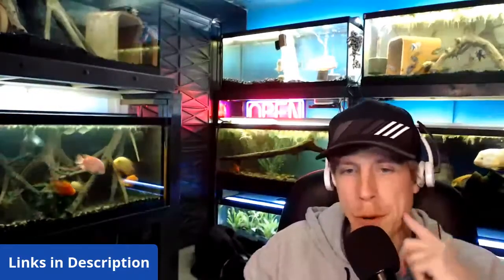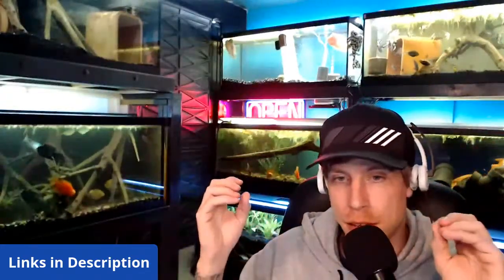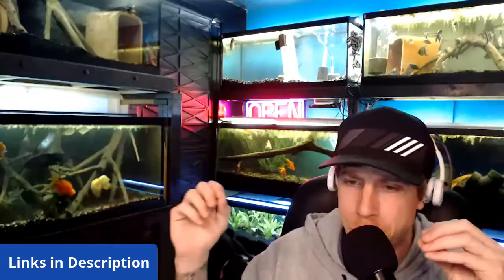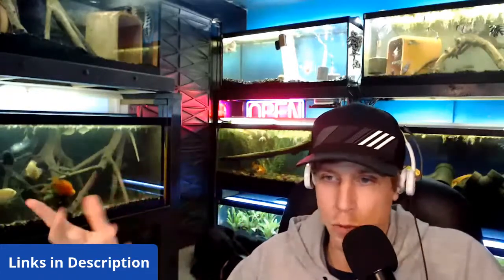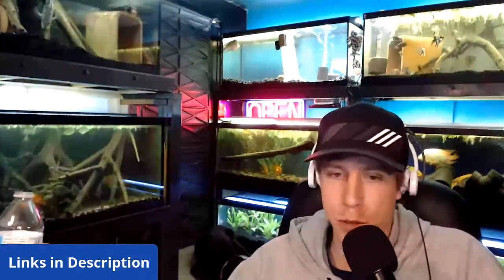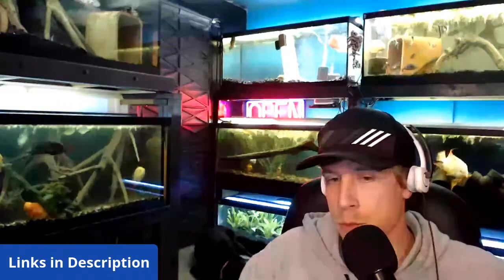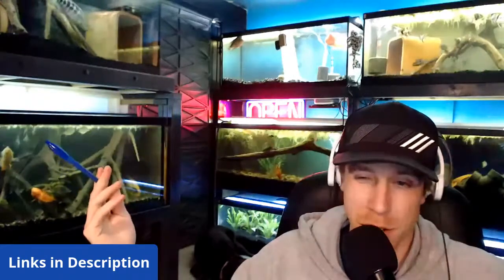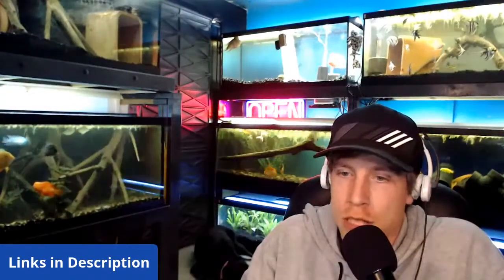Tank Mates for Black Moor Goldfish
Aquarium black mood goldfish are great friends to other fish and tank mates. Just make sure that you have a fish that has similar swimming speeds. Basically the only thing you have to worry about is the other fish eating all the food because they can swim too fast in a goldfish tank.

Goldfish Food

I have been keeping goldfish personally for a couple of years now probably more than that. And I have to say you can mix the two different tail types of fish but it’s safe practice to not mix them.

Can't forget the Bettas! First one is a Black Mustard Gas and the second blue one is a Delta Tail. I swear the deltas tail is like overgrown at this point! Lol.

This system of suspending roots in the water I'm convinced it does all the water change I need all I do is add water as needed and these are the healthiest Bettas ive ever owned.
Once I get a few more beautiful Betta specimens I want to create a devided tank that runs on one filter + heater. I want to give them the space they deserve! The vases they are in are about one gallon.

I will send you a video in the a.m. in a landscape orientation of the main display tank when everyone is out and hungry I'll try to get a good shot of everyone. Do whatever you want with the video! If you want a video of the flowerhorn, redtail, tiger shovelnose, convict fry, or guppy/snail breeding tank just let me know.

Hi!  Thanks for the add!  I am a new goldfish mommy.  My 3.5 year old daughter won a about 1” long goldfish at the pumpkin patch, so we purchased a 2.2 gallon tank, decor, food, drops to make the tap water safe, a filter, a light, etc.  This was around 10/12 (so about 3 weeks ago).  Subsequently, our neighbors also won a goldfish, and gave us theirs because they couldn’t care for it (this was a week later, about 10/19).  I’ve noticed their fins and bodies are starting to have some black coloring on them, so am wondering if/what I can do, thoughts?  Here’s a pic.

Princess is on the left, and Pinkie Pie is on the right.  Pinkie Pie was won first, and is bigger, so maybe a week older?  Hard to say.  (My 3.5 year old picked out the decor...) Their tank has been cleaned 3 times so far. I’m new, so please be nice!  Thanks.

Water change is the temporary fix but honestly you can’t keep them in that. 20 gallons would be the minimum to get you by for awhile but these two fish will need 100 gallons or a pond.

Unfortunately the tank is too small and also not cycled so it will cause ammonia to build to toxic levels very quickly. You'll need a much larger tank. These fish are going to need 55+ gallons by the time they are full grown. So I would advise getting the largest tank you can afford and then researching a fish in cycle. Thank you for caring for these babies! Best of luck with them!

Well, I think 100 gallons is a bit much.  You can make do with a 55 gallon once they get bigger.  Right now you don’t need that big a tank...but certainly a 20 gallon is about right.  Check Craigslist.  Usually someone’s getting rid of theirs cheap.  Also invest in a good filter (I like Fluval).  Amazon carries them as do pet stores but Amazon is cheaper where I live.

It is okay just breath. :) First thing you will need to do is upgrade your tank to at least a 20 gallon long and get a hang on back filter. You will than need to research how to cycle a tank. Cycling pretty much makes the water so it eats ammonia that your fish produce. These common goldfish can grow very quickly and up to 6" in length each.

A lot of people in the group have set ups for their common goldfish once they have reached full length or more. The thing is keeping up with their growth and continuing to upgrade the tank size for them. As a comment stated above they do best in 55 gallons+ or in a pond.